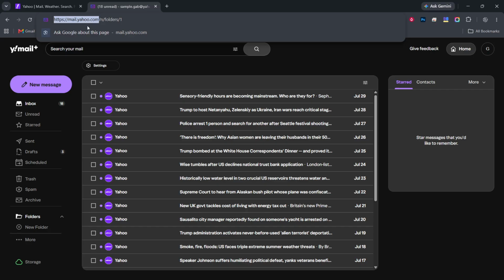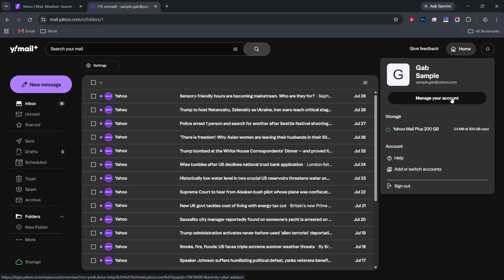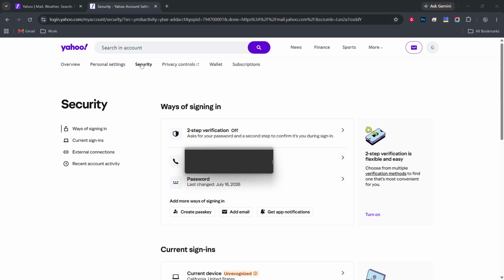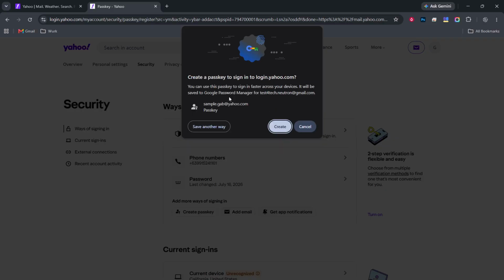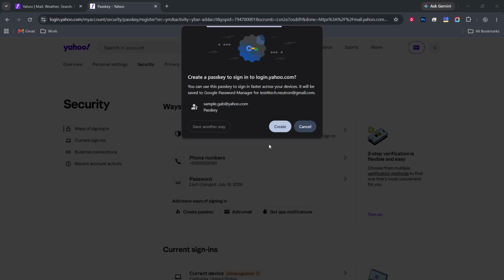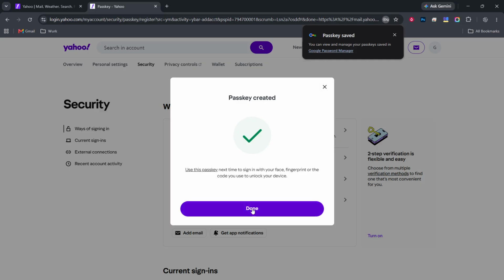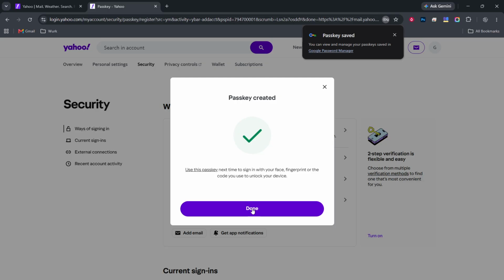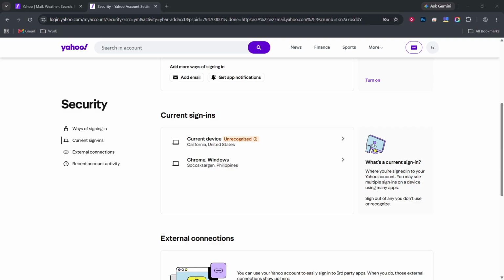How to Set Up a Passkey in Yahoo Mail [2026 Full Guide]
How to Set Up a Passkey in Yahoo Mail

Are you ready to unlock a new level of security for your Yahoo Mail? In this video, we’ll guide you through setting up a passkey that lets you sign in without the hassle of typing passwords. Starting from signing into your Yahoo account, we’ll navigate through the Yahoo Account Security page, showing you step-by-step how to create and manage your passkey effectively. Whether you prefer using fingerprint recognition or Face ID, we've got you covered! By the end, you’ll confidently secure your account and streamline your login process. Join us to enhance your email security and make logging into Yahoo Mail easier than ever!

Yahoo Mail, passkey setup, email security, create passkey, Yahoo account, sign in without password, two-step verification, security settings, password manager, fingerprint authentication, Face ID, online privacy, tech tutorial, easy login, digital security